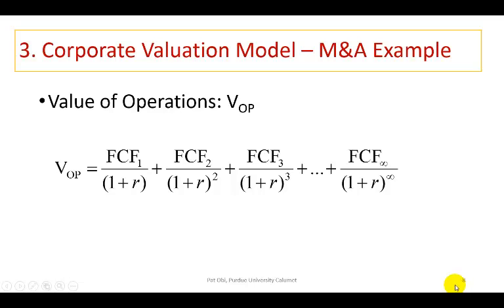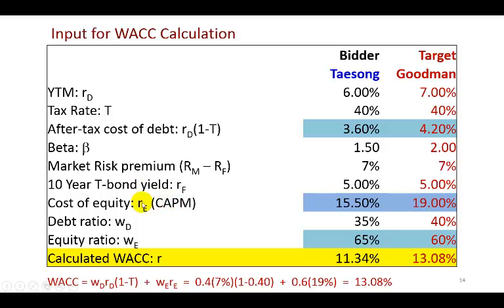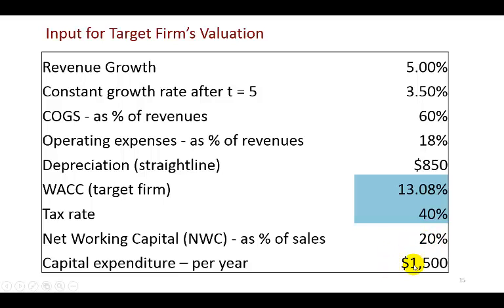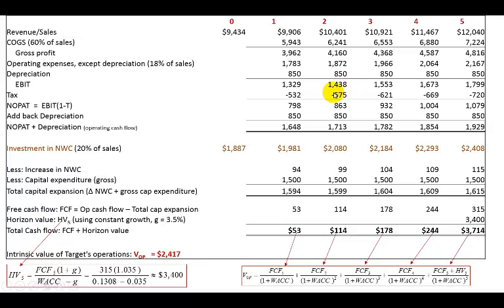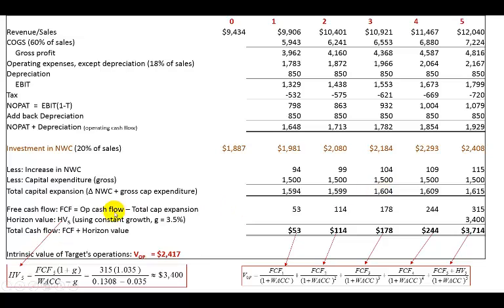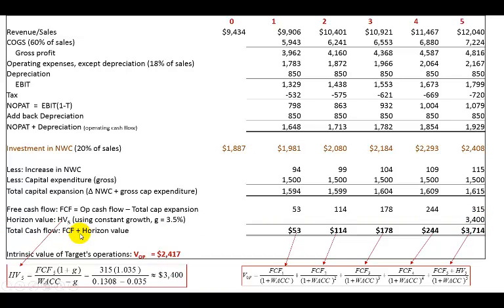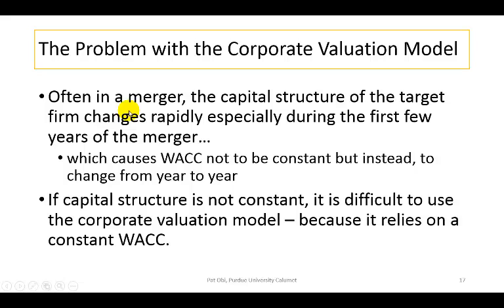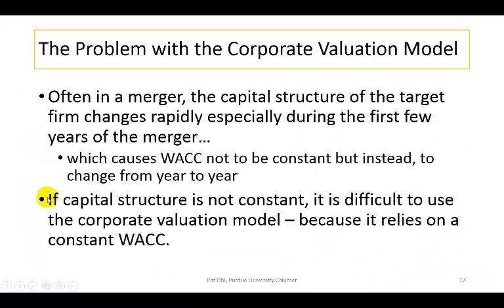Corporate Valuation in Merger Analysis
This simple working example shows the application of the corporate valuation method in merger valuation.